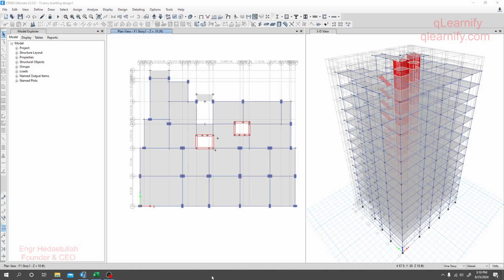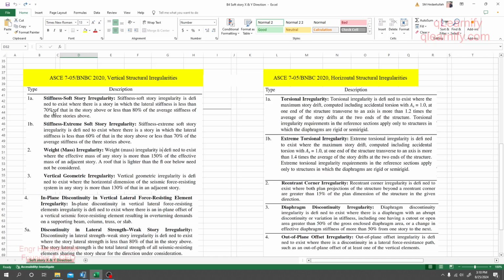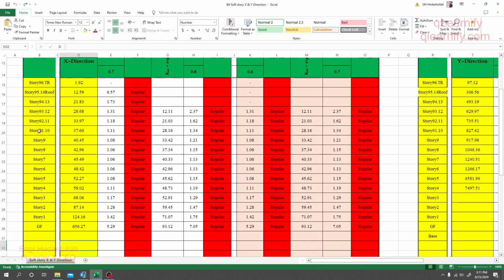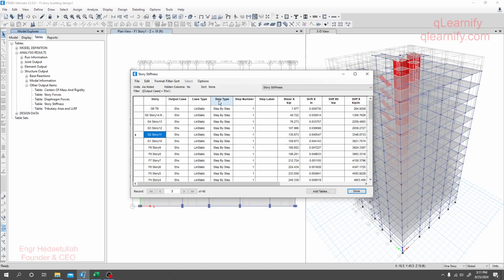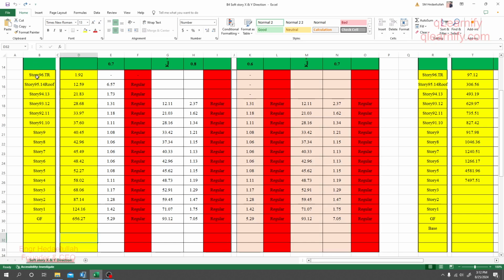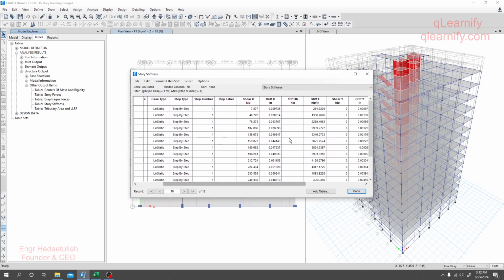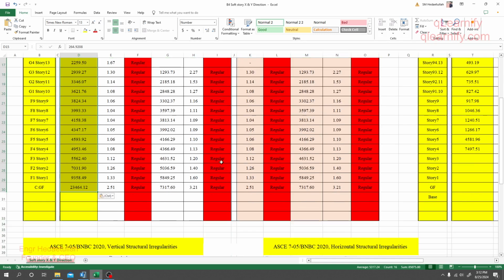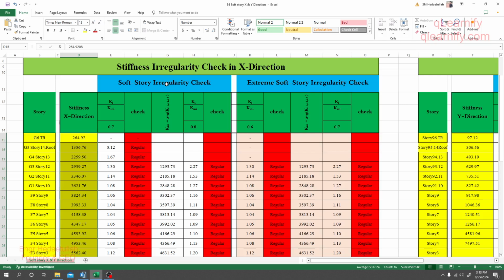36. CSI ETABS v22 2024: Check Model In Etabs - Soft story or Stiffness Irregularity Check in Etabs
15-Story Building Design
Structural Engineering
ETABS Tutorial
High-Rise Design
Engineering Software
Structural Analysis
ETABS 2024
Construction Engineering
Engineering Education
Multi-Story Building
Structural Design
Building Analysis
Advanced ETABS
Civil Engineering
Check Model In Etabs
Soft story or Stiffness Irregularity Check in Etabs